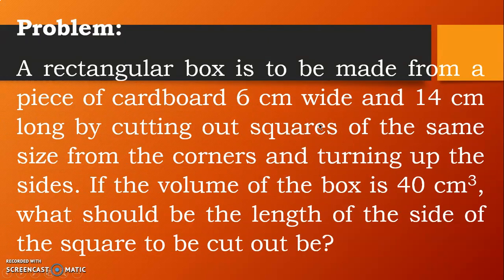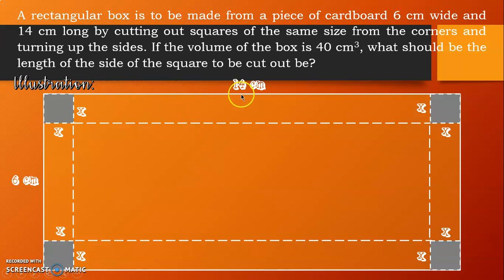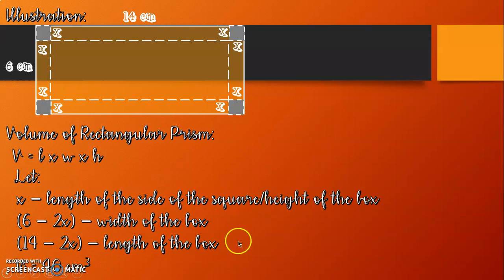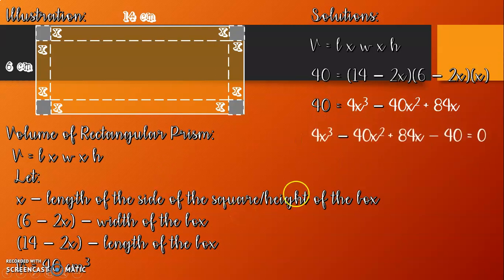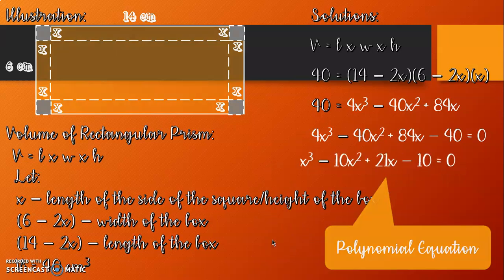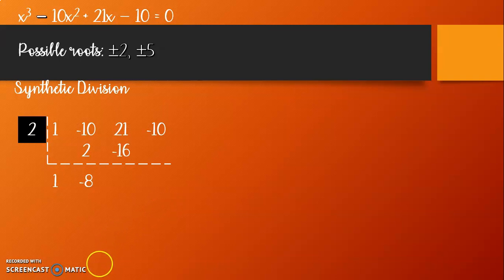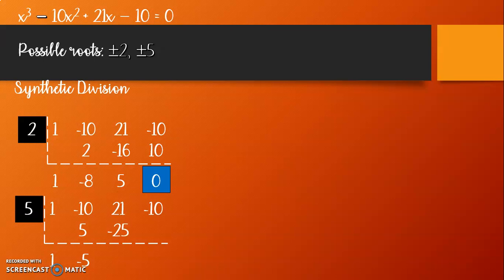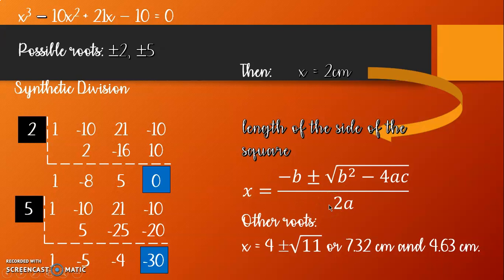Sample Problem on Polynomial Equation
Polynomial Equation

Problem Solving